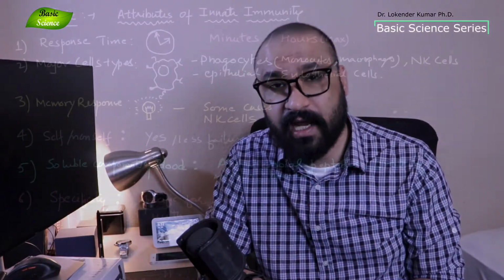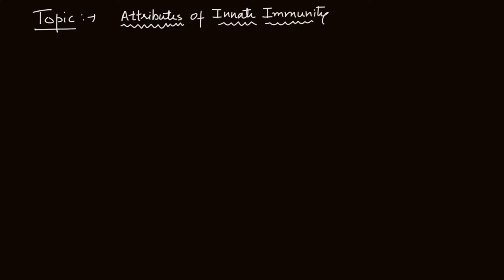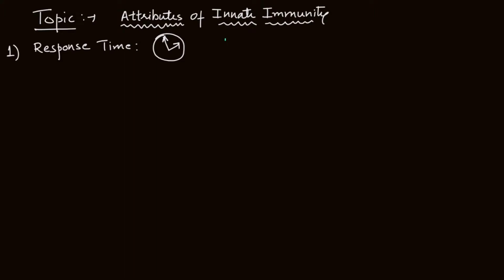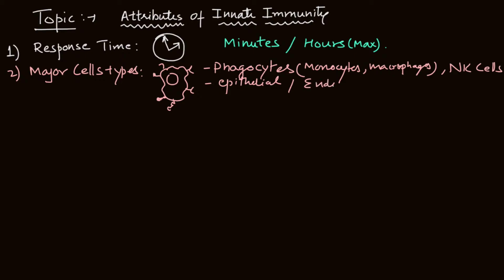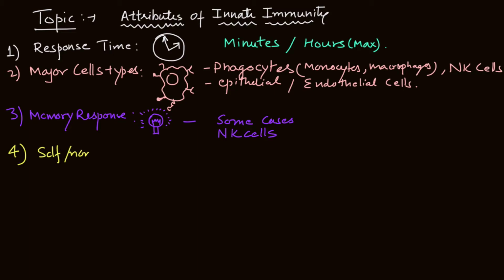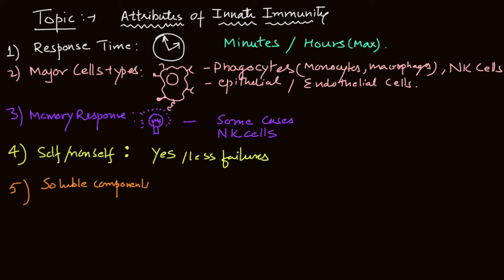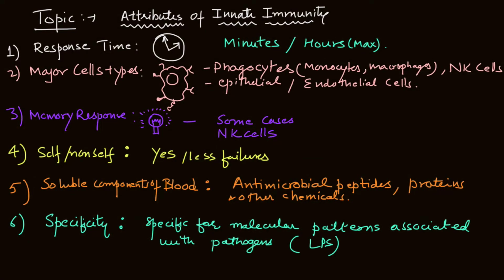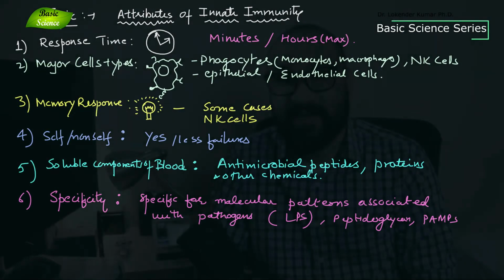Attributes of Innate Immunity | CSIR-NET Exam Lectures | Basic Science Series